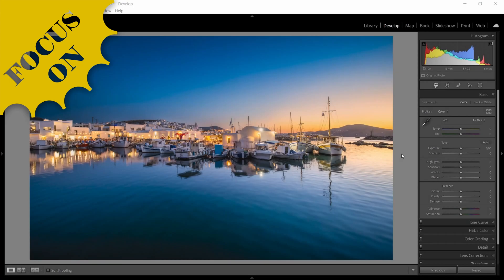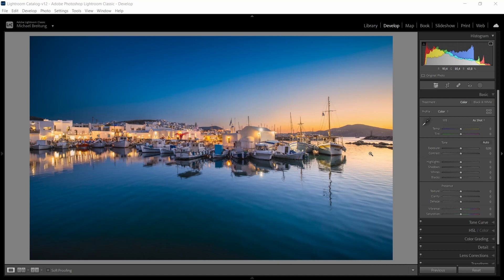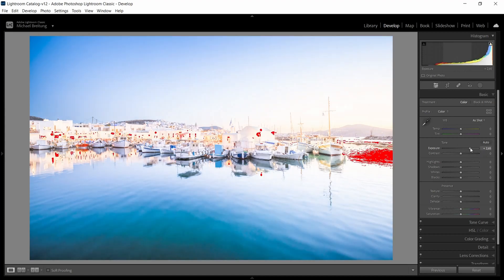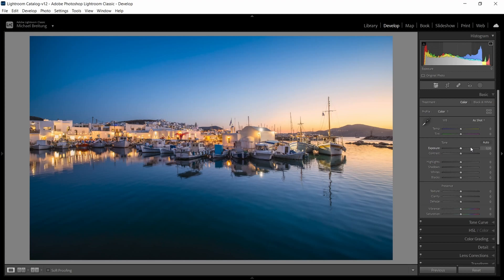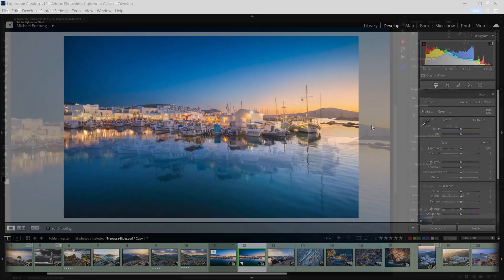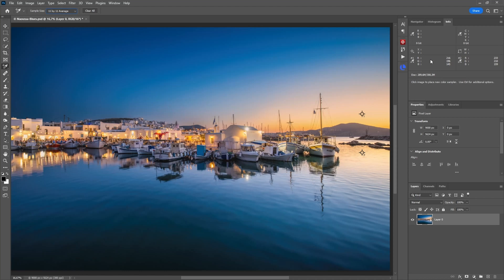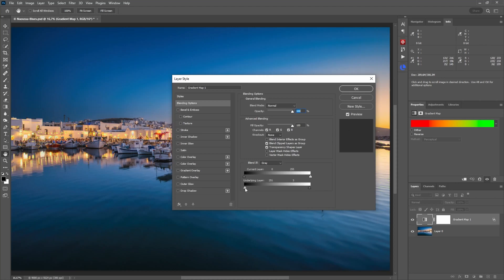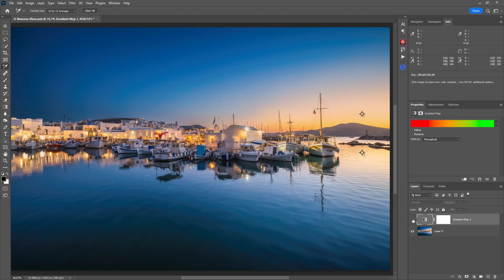Don't Make This Photo Editing Mistake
In this photo editing tutorial I show you how to avoid a very specific editing mistake: making your reflections brighter than the objects they reflect. This can easily happen if you use GND filters or if you work with selective adjustments in Lightroom or Photoshop.

You should always keep the reflections darker than the objects they reflect. In this video I show you a few techniques you can use to ensure this both in Lightroom and in Photoshop.